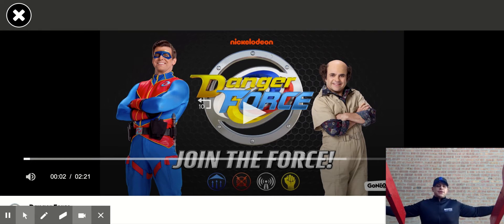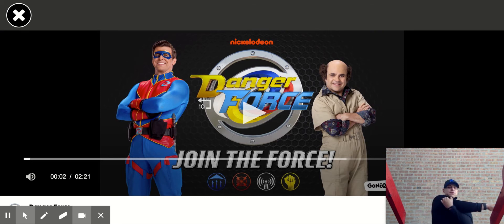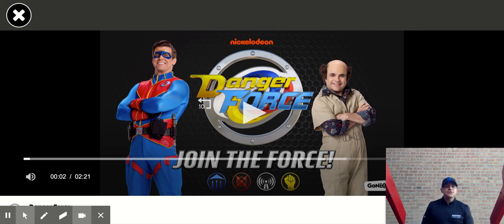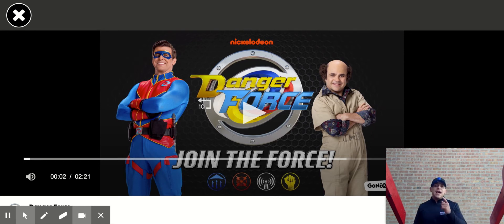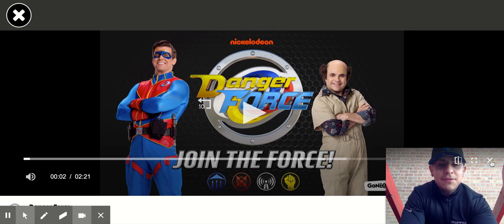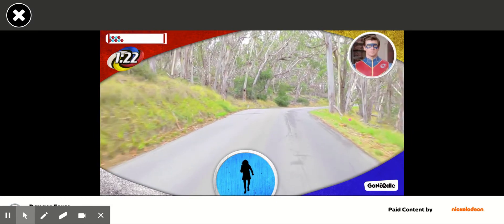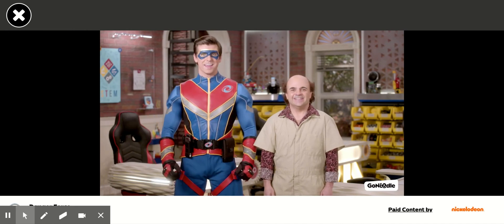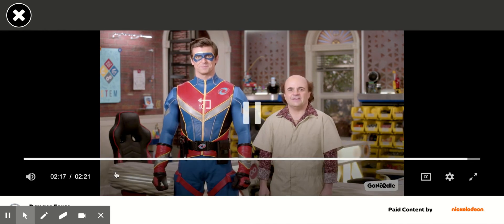PE Class: Week of 3.1.21